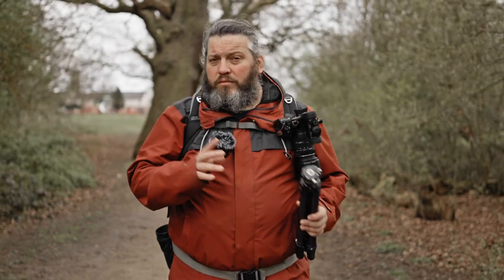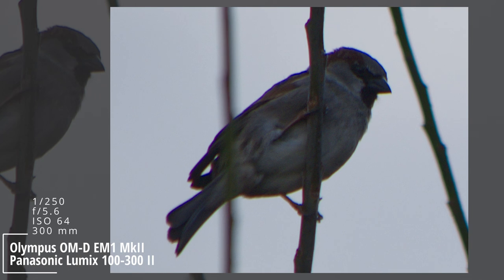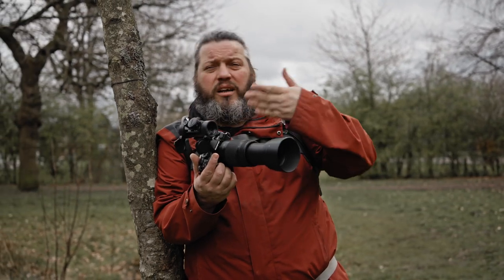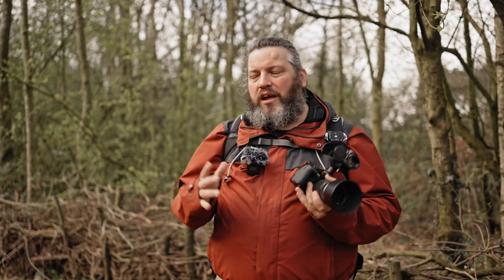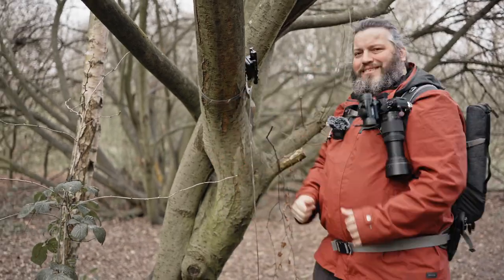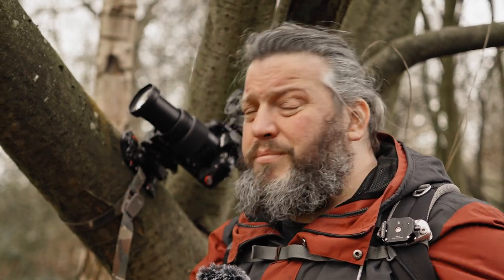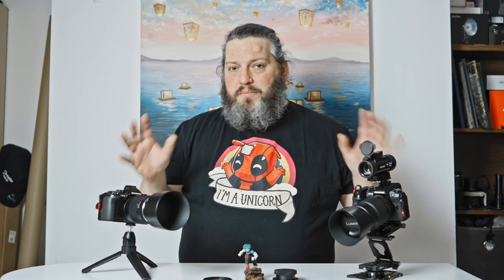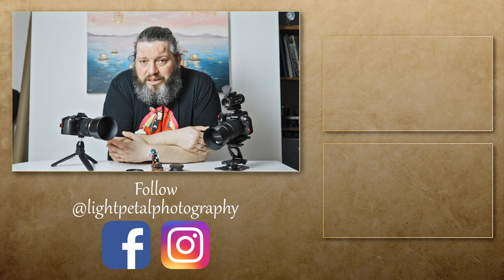Micro Four Thirds budget superteles: Olympus Zuiko 75-300 II vs Panasonic Lumix 100-300 Power OIS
In this video we compare the two budget options for long reach zooms on Micro Four Thirds system. The Panasonic LUMIX G Vario 100-300mm f4.0-5.6 II Power O.I.S. and the Olympus M.Zuiko Digital ED 75-300mm f4.8-6.7 II